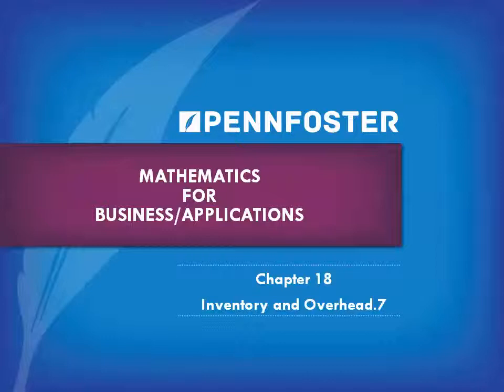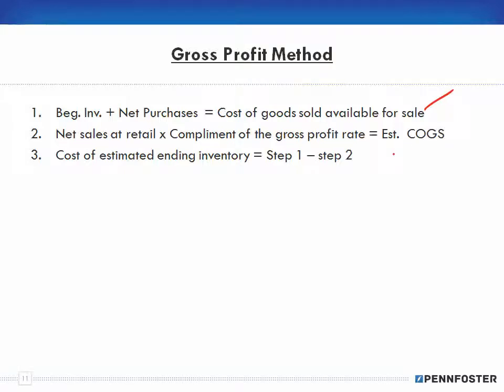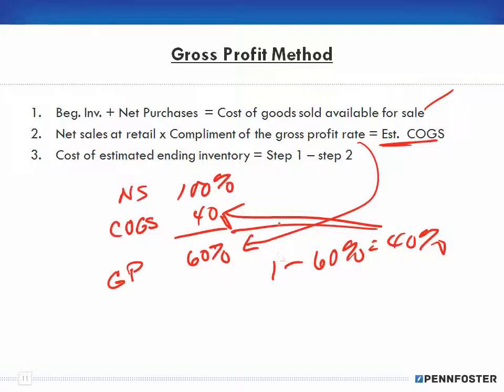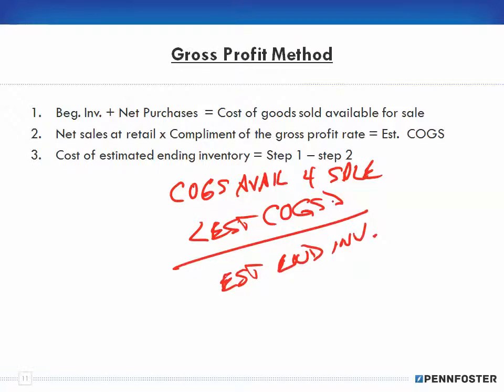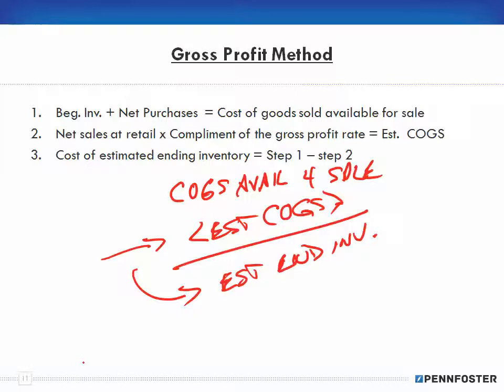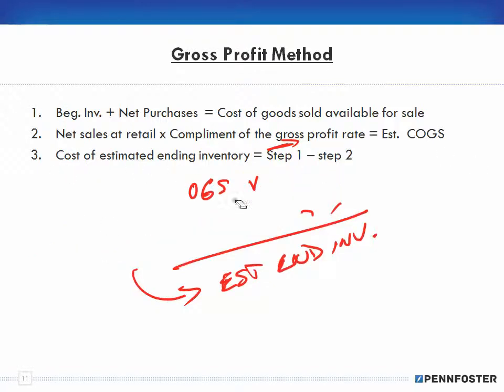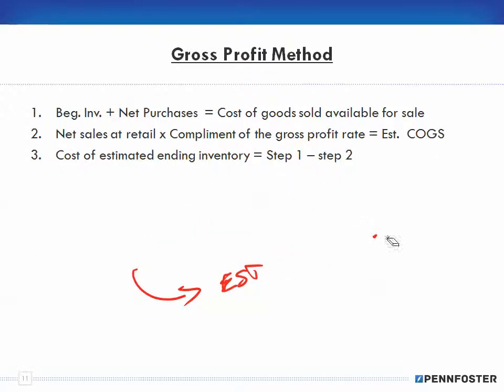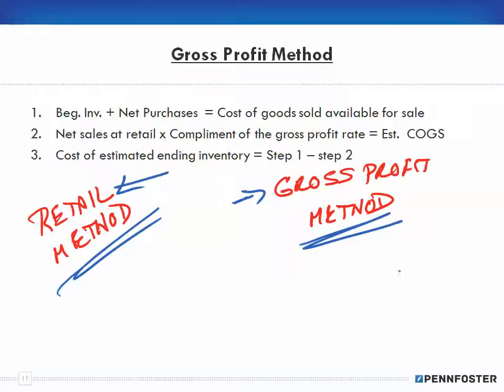Math for Business and Applications Ch 18 Gross Profit Method 7